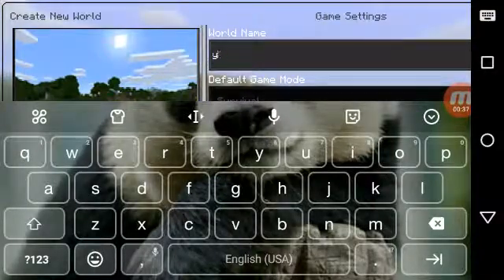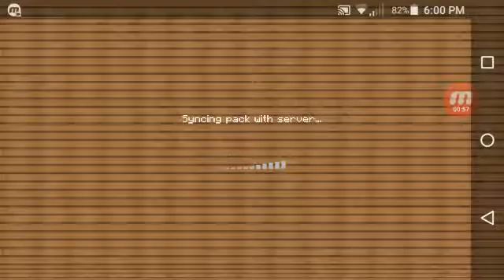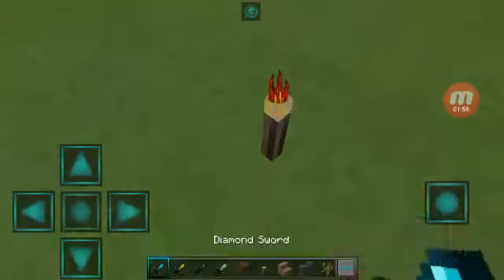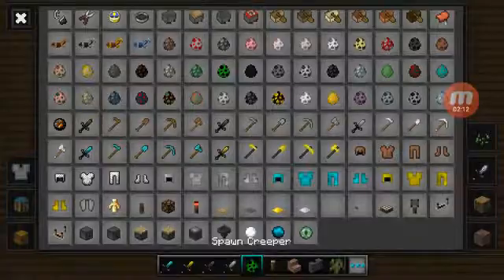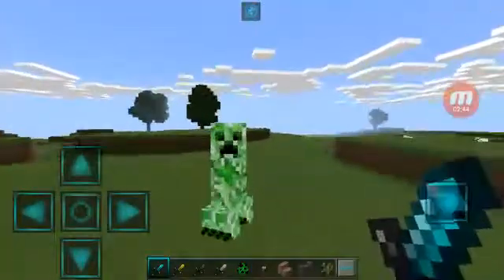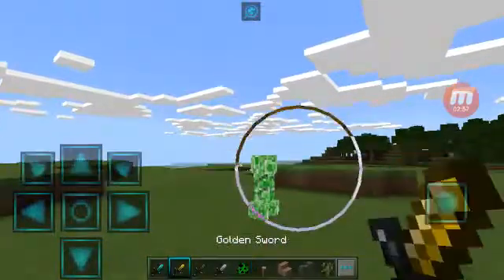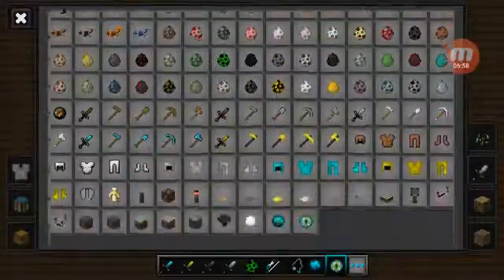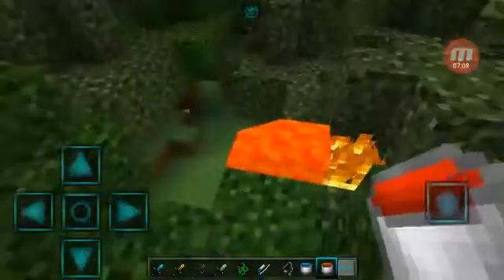Minecraft- Showcasing yoitzgab texture pack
Sub to yoitzgab